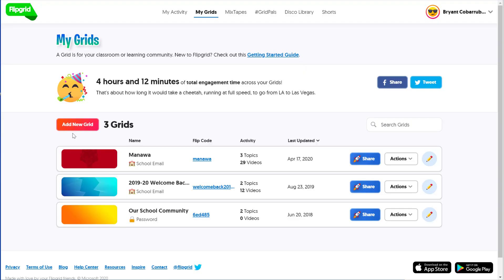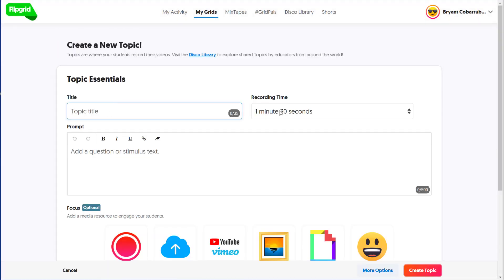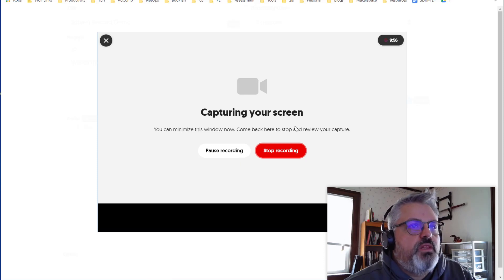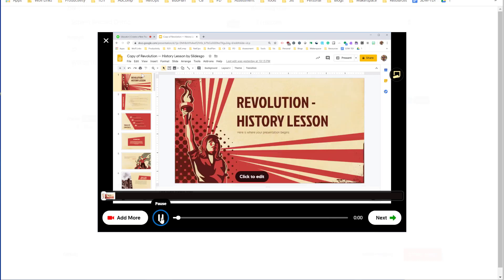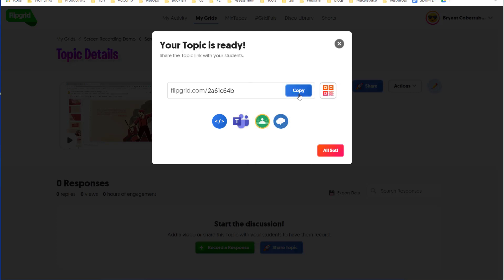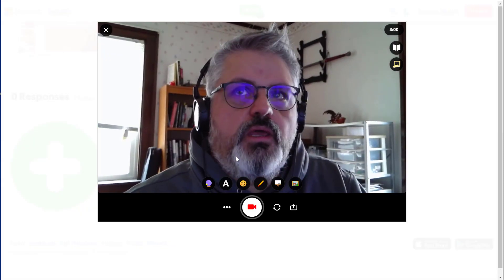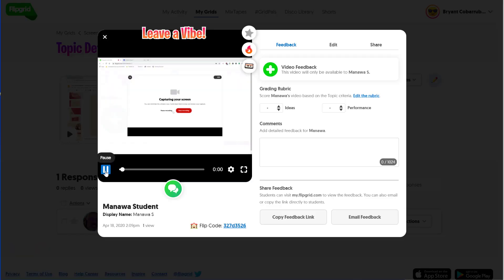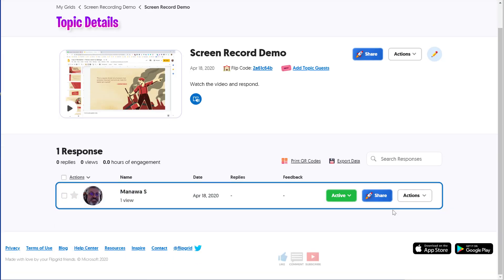Flipgrid screen recording (Tutorial for Teachers)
Explore the Flipgrid screen recording features.  Record your desktop to share lessons online.